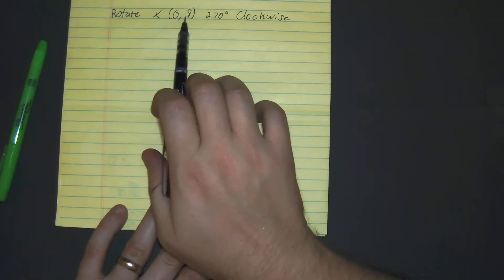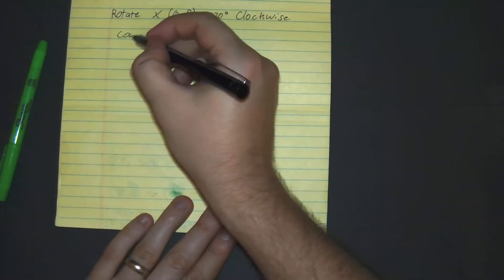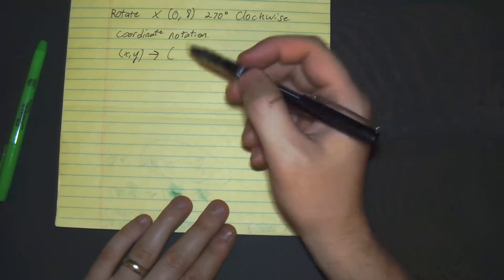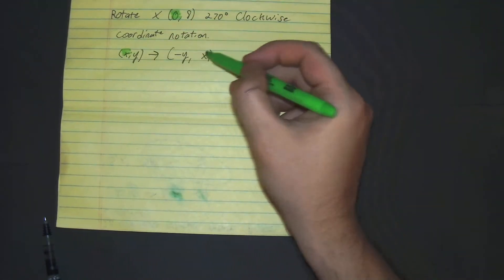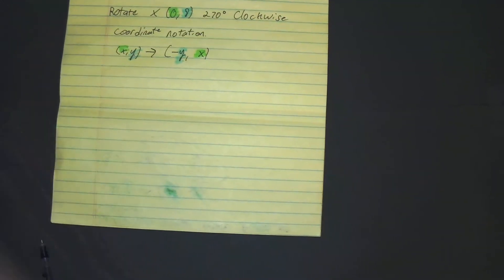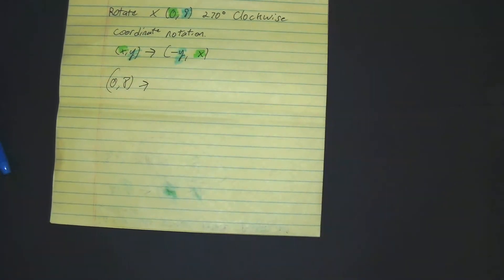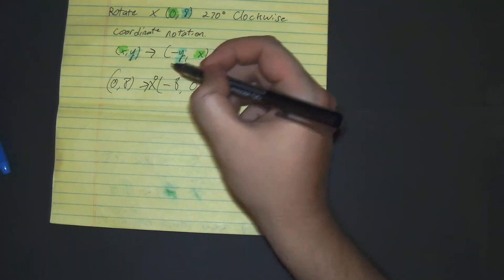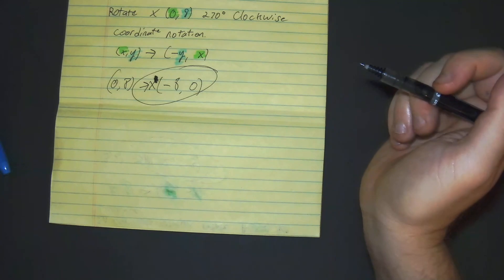Rotate A Point 270 Degrees Clockwise Coordinate Notation